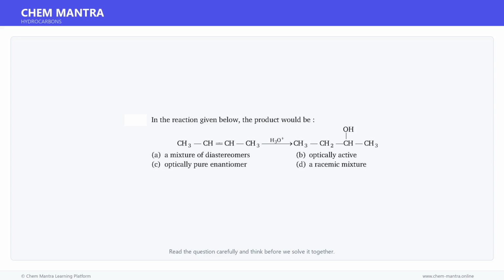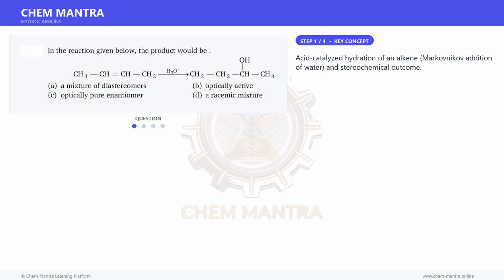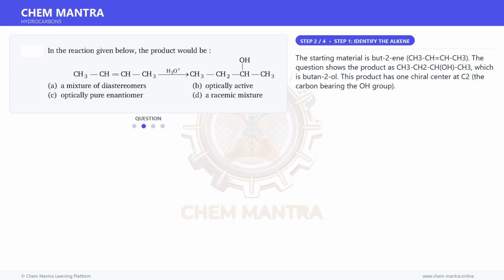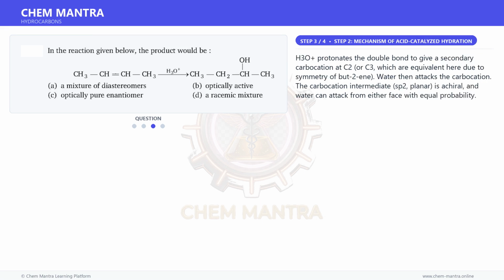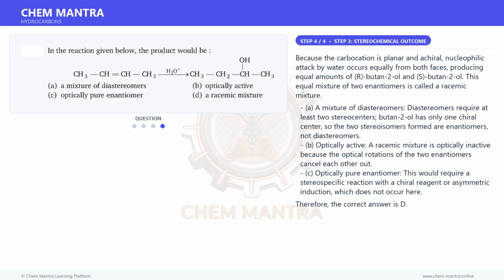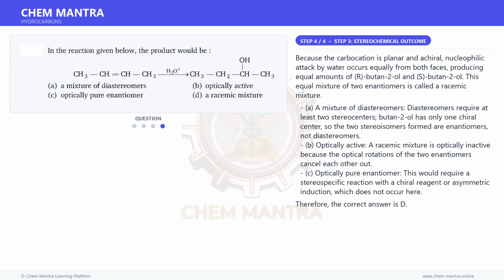Acid-catalyzed hydration of an alkene (Markovnikov addi | Hydrocarbons | JEE Chemistry | Chem Mantra